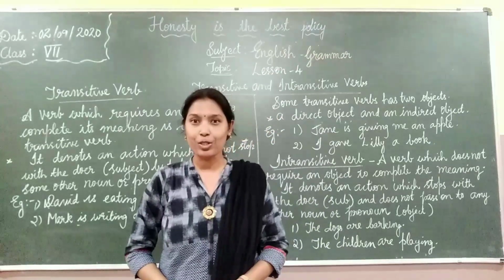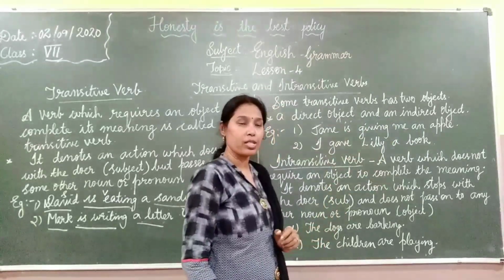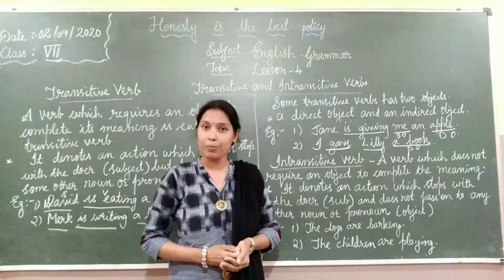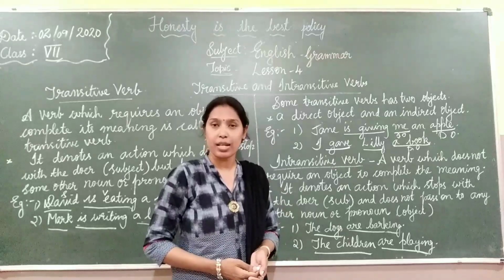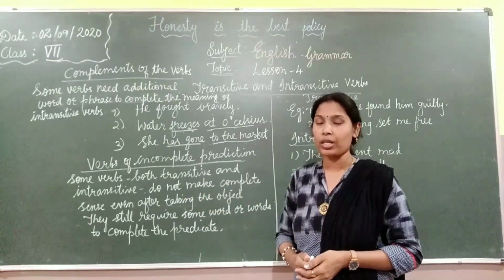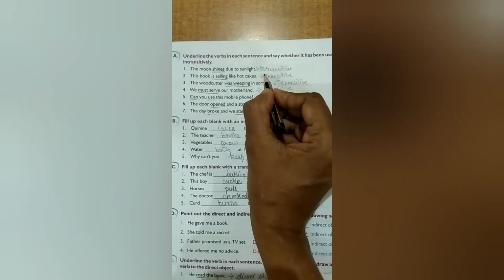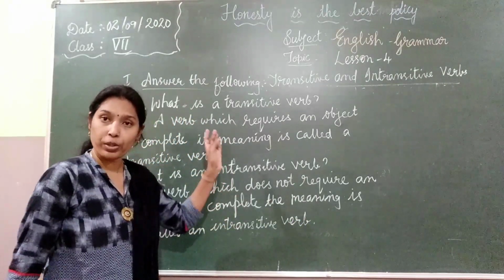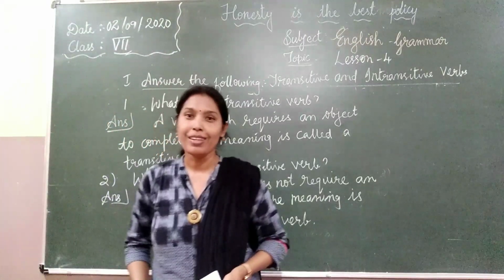GRADE 7 ENGLISH PRD VID (02-09-20)